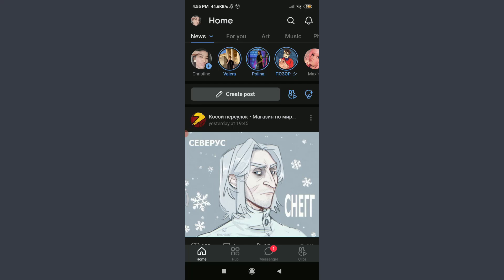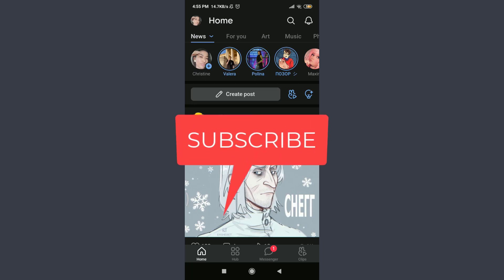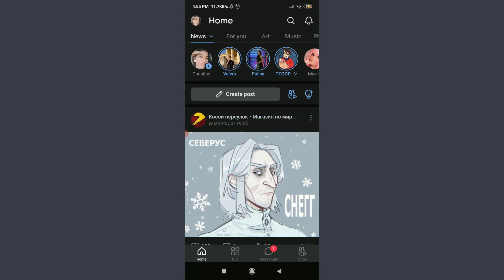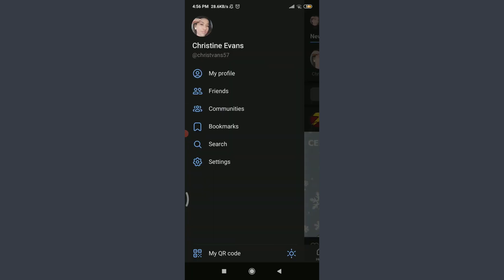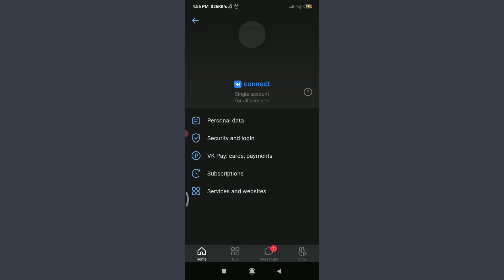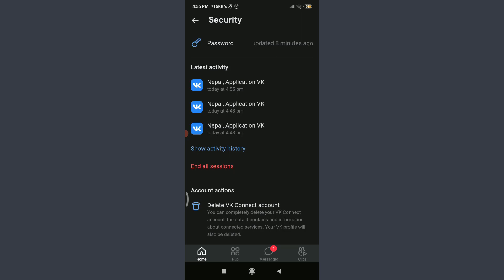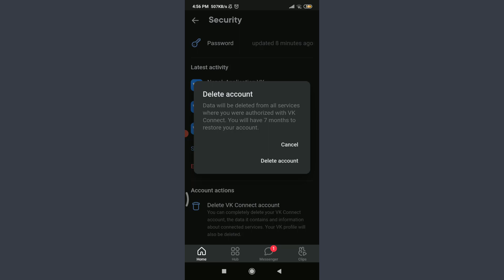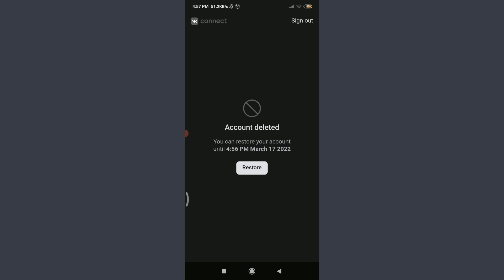How to Delete Your VK Account | Close Account 2021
In this video I will guide you in step by step process on how to Delete Your VK Account.

STEPS REGARDING :
1.
2.
3.